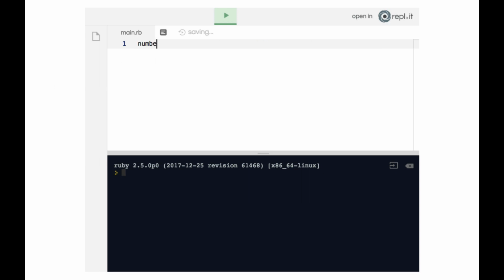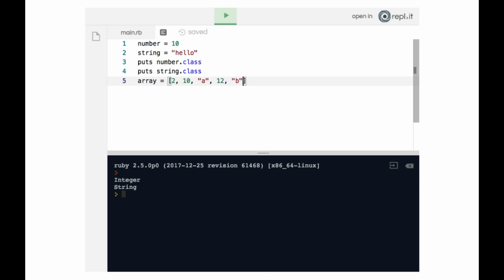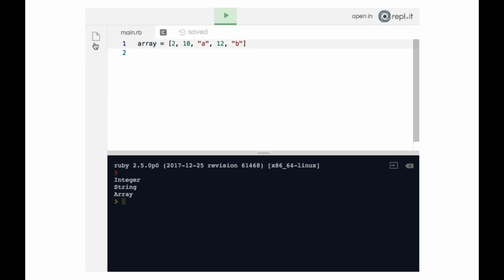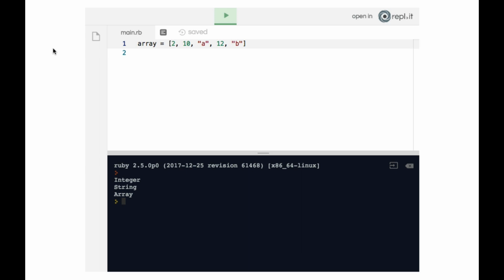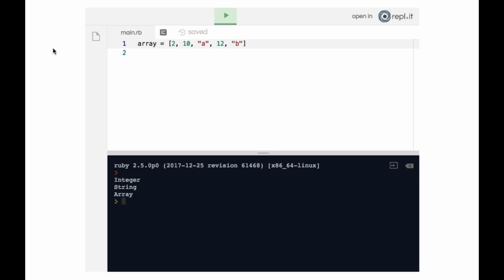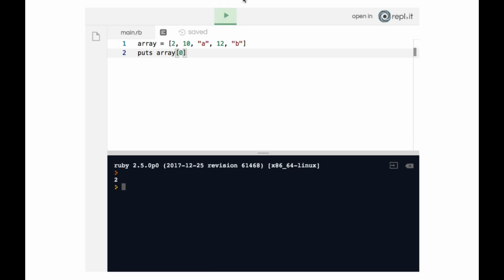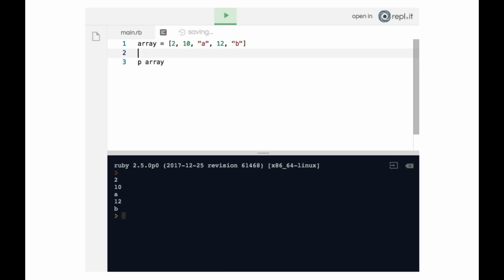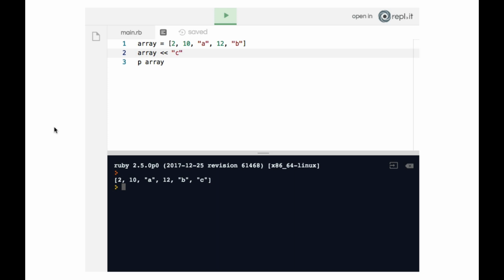The Actualize Intro to Coding Tutorial (Sans Puppets) #45: Introduction to the Concept Array